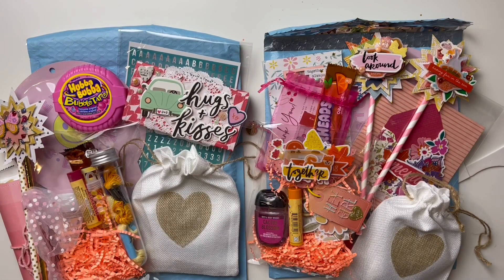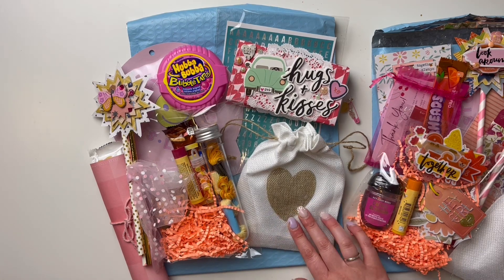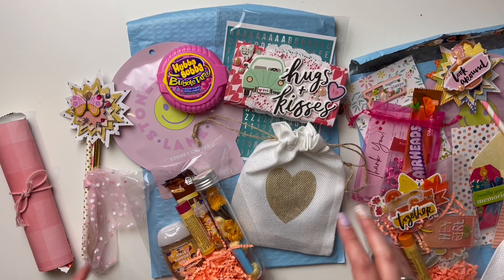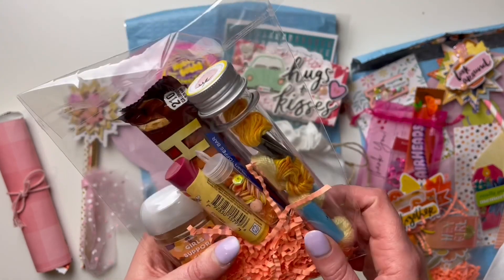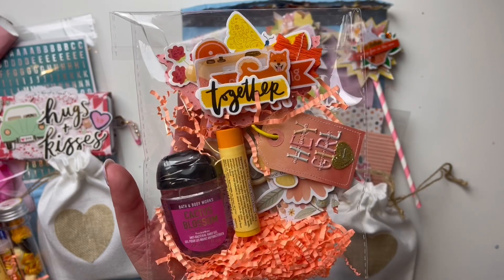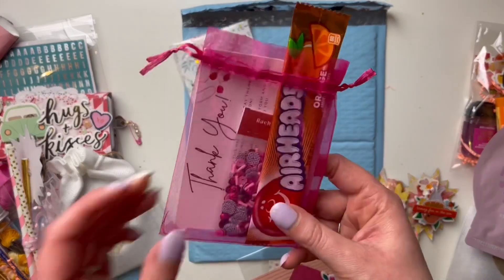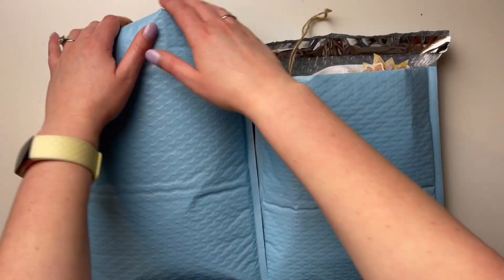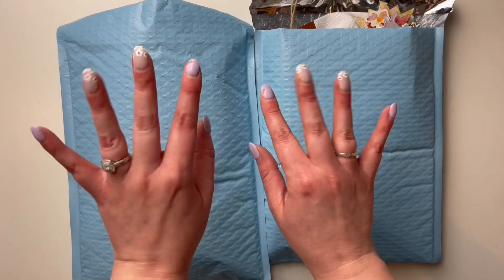OUTGOING HAPPY MAIL 💕💕💕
Today I’m sharing some outgoing happy mail!

Did you know I started a business creating custom albums, sequin mixes, tassel charms and sequin mix subscriptions?! Click this link to find out more info and to order something for yourself!